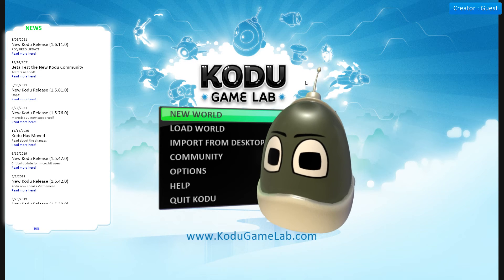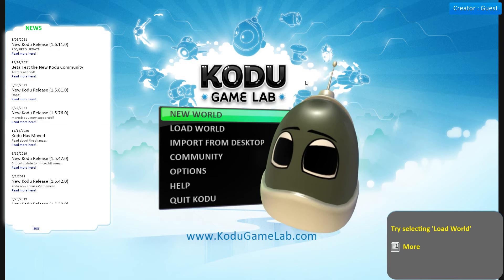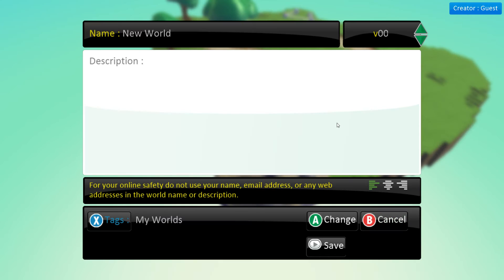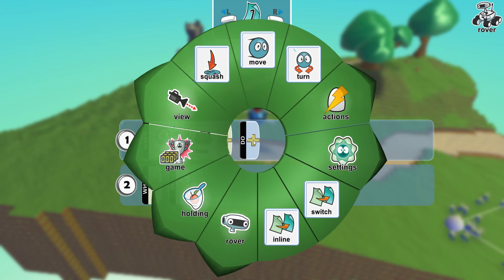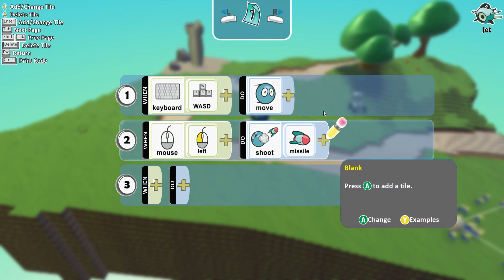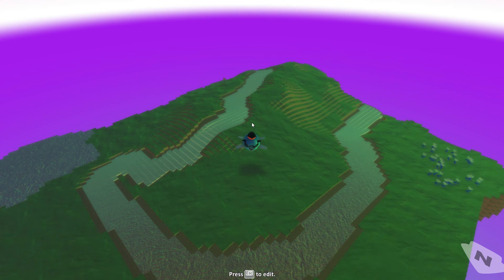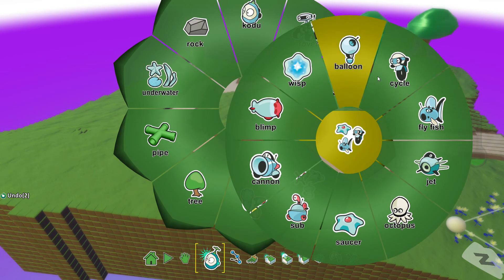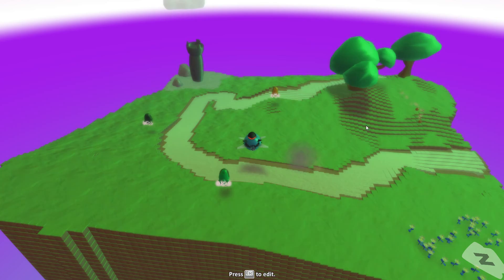I downloaded the first game I ever played|Kudo Game Lab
Smile Your Beautiful